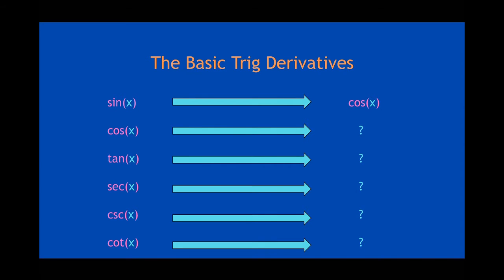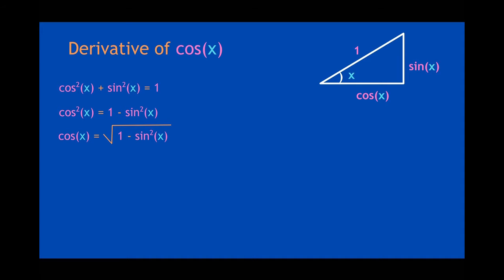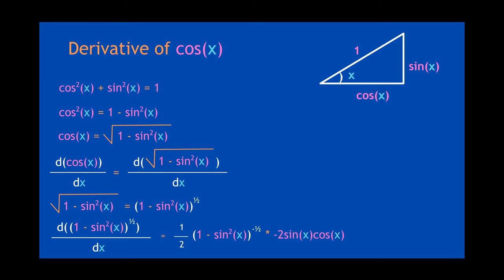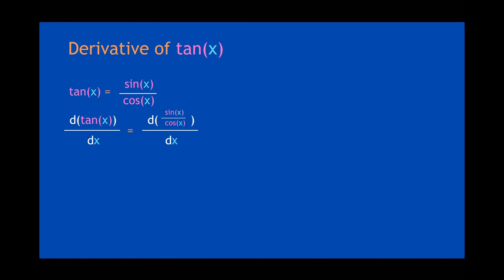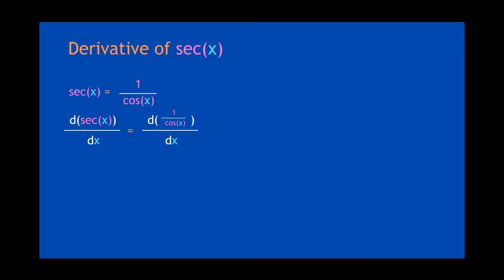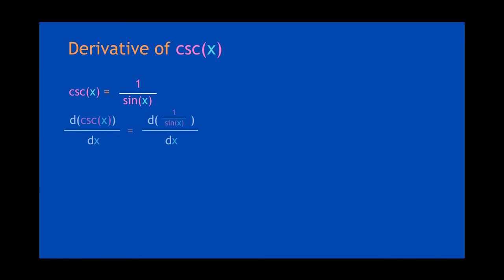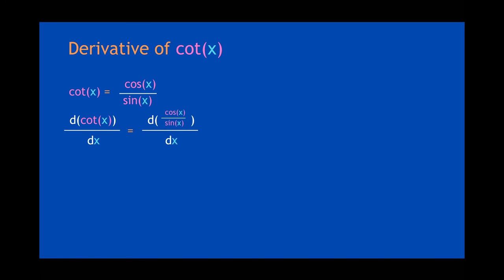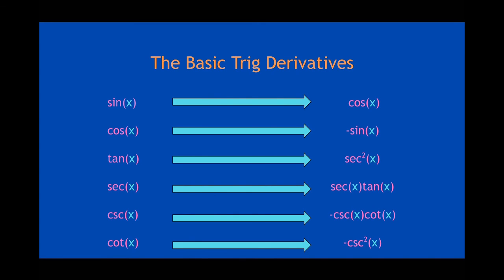Basic Trig Derivatives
The Trigonometric Derivatives can be difficult to understand at times so in this video we dive into mini-proofs to discover where they come from!

Note: In the cos(x) proof I meant to say "Hypotenuse Squared" and not " Hypotenuse."

0:00 Intro
0:46 Derivative of cos(x)
4:06 Derivative of tan(x)
5:39 Derivative of sec(x)
7:10 Derivative of csc(x)
8:34 Derivative of cot(x)